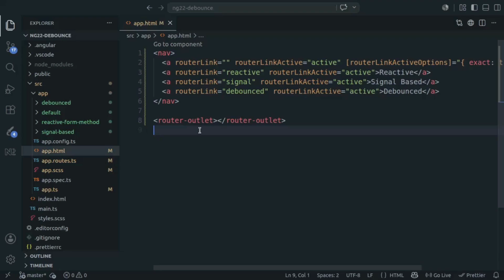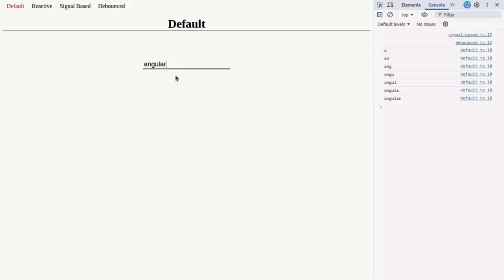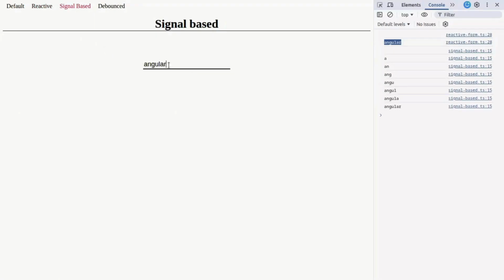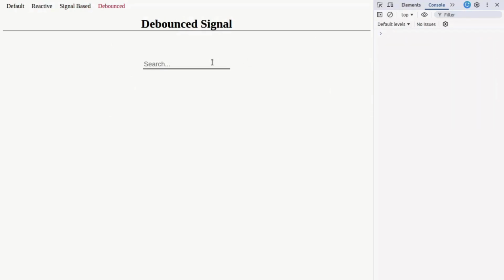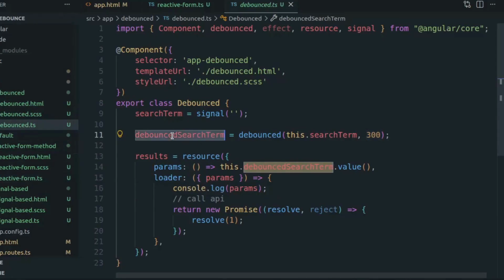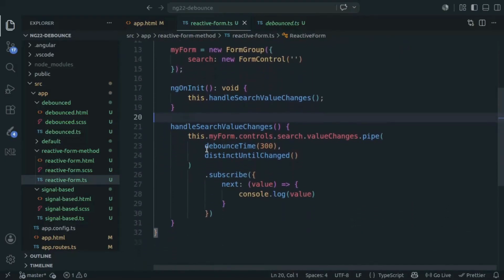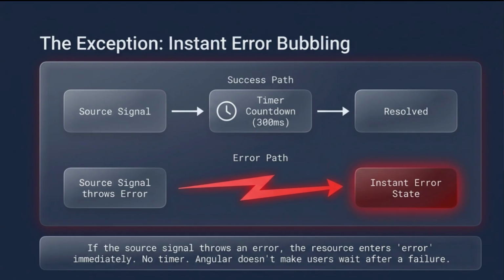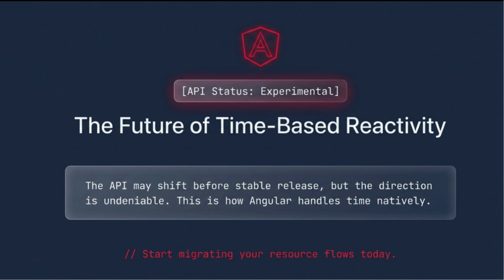Angular 22's debounced — Debounce Without RxJS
Angular 22 introduces debounced() — a signal-native way to debounce values without touching RxJS. In this video, I break down exactly how it works, when to use it, and how it compares to the classic FormControl + debounceTime() approach.

You'll learn:
✅ How debounced() works under the hood
✅ Building a debounced search with resource()
✅ Status handling during the debounce window (loading vs resolved)
✅ Custom wait functions for adaptive debounce logic
✅ Custom equality checks to avoid unnecessary triggers
✅ Injection context rules (and how to use it outside components)

This is part of my ongoing Angular Signals series — if you're already using signal(), computed(), and resource(), debounced() is the missing piece for time-based reactivity.

⏱️ TIMESTAMPS
00:00 Intro
00:17 What was the problem
01:20 How this is fixed with reactive form
02:50 How we fix the problem using signal
04:13 What debounce provides as a solution
08:08 delay function
08:47 edge case
09:13 equality trigger
09:38 remember injection context
09:59 recap
10:25 One final thing to remember
10:40 Outro

💬 Are you using resource() in your projects yet, or still on the RxJS path? Drop a comment.